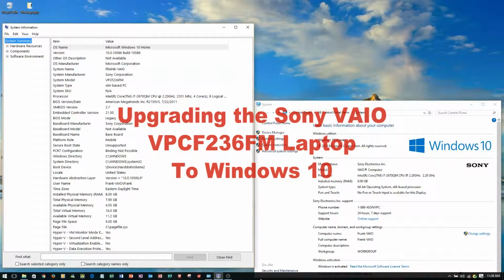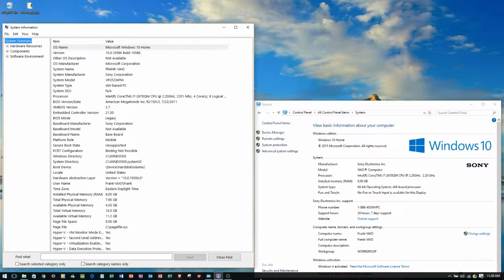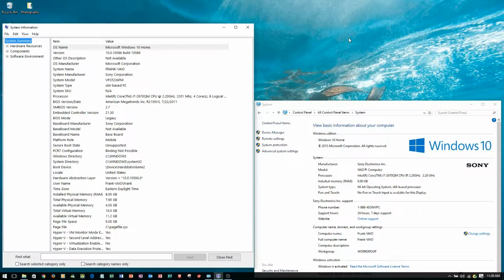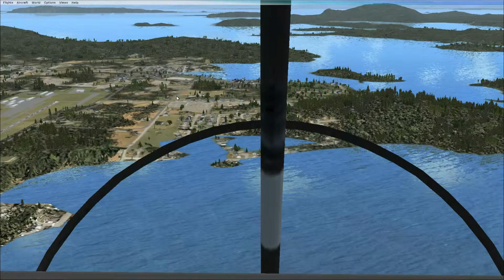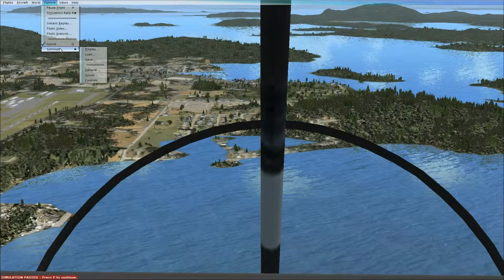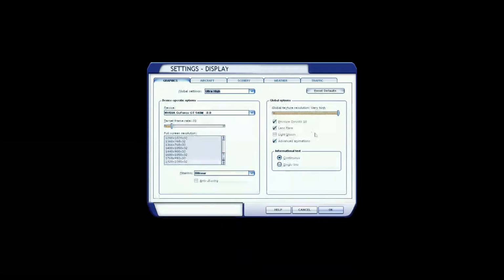Upgrading the Sony VAIO VPCF236FM Laptop to Windows 10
Because there is so little information available on upgrading this particular model, which is no longer supported by Sony, I discuss my experiences in attempting to upgrade this computer to Windows 10.